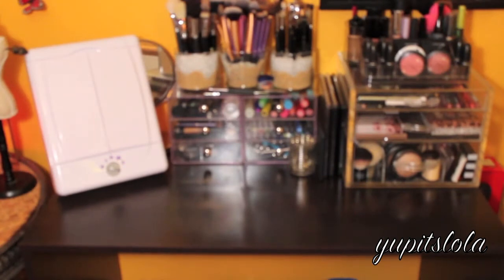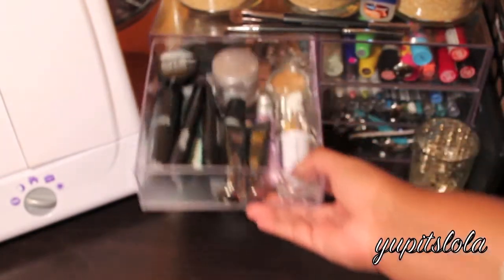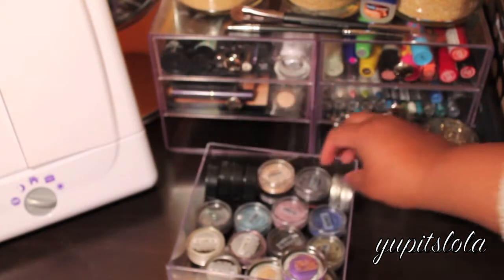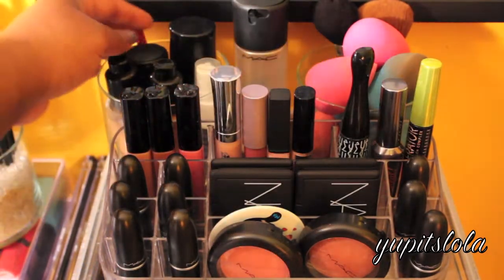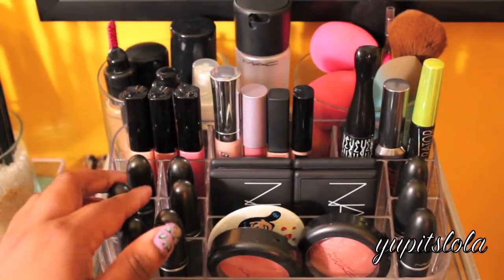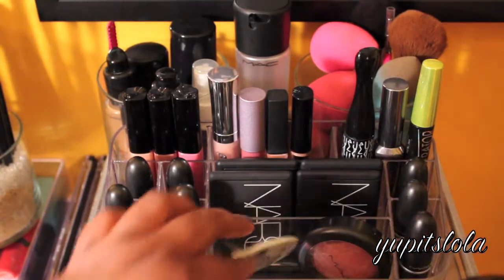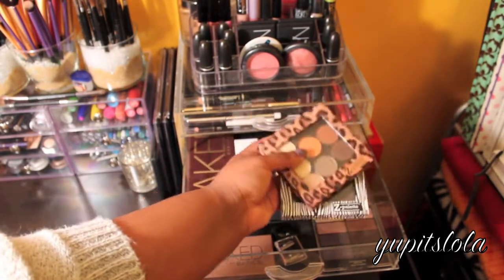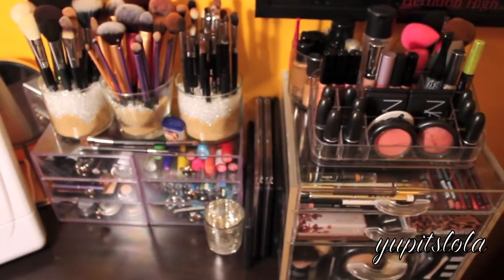My Makeup Collection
This is not a video for me to brag. This was requested. I'm simply showing you how I store my makeup and what I love (and don't).

*Conair Mirror
*Clear Acrylic Makeup Organizer